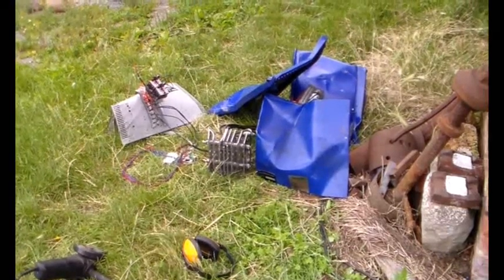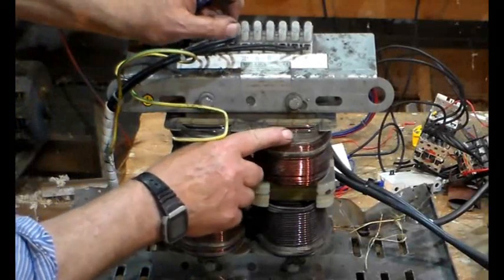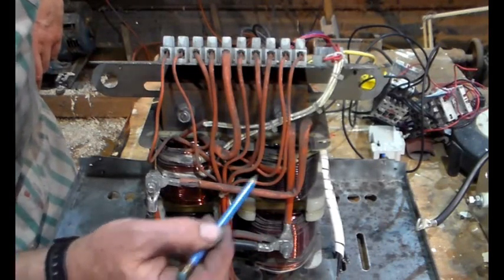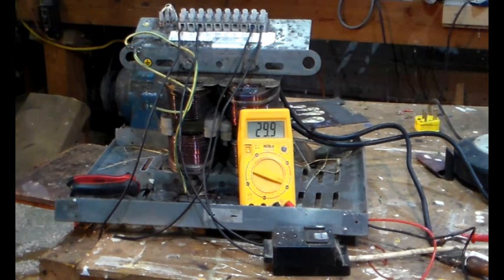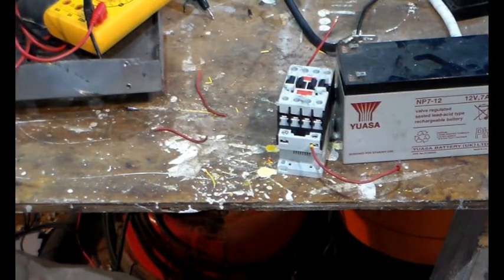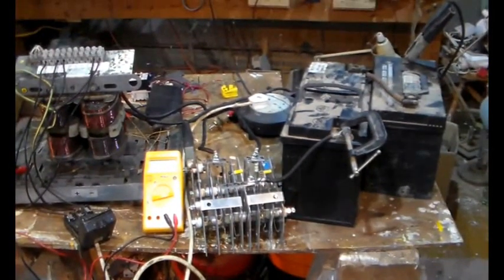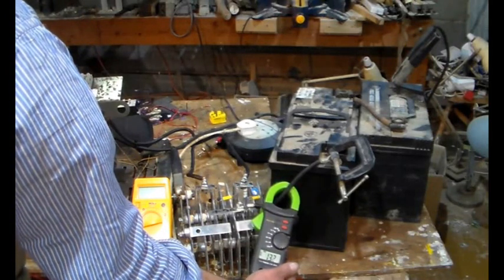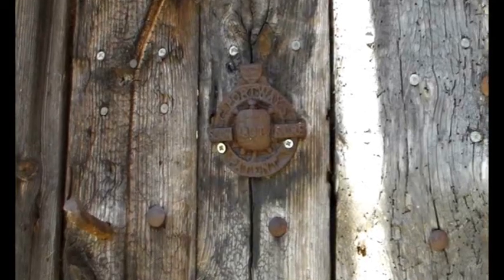Crushed Forklift battery charger, can we rebuild it?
Investigating a damaged and interesting forklift battery charger.
Cheers